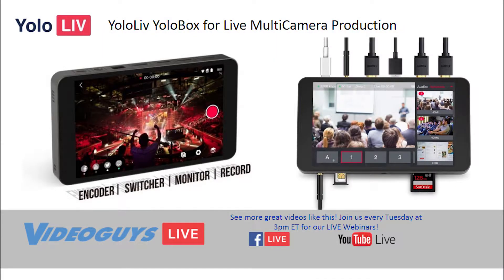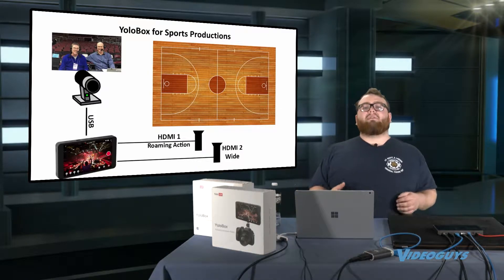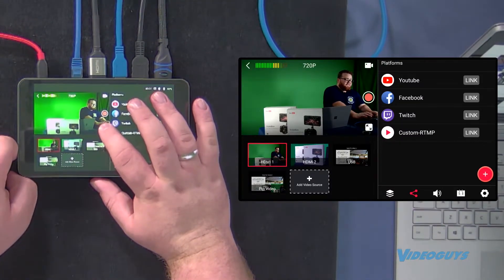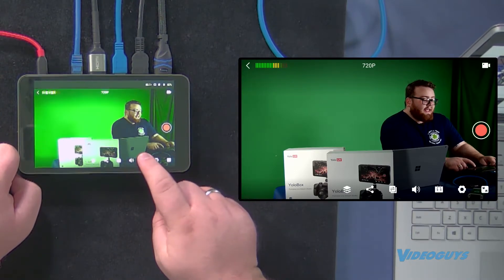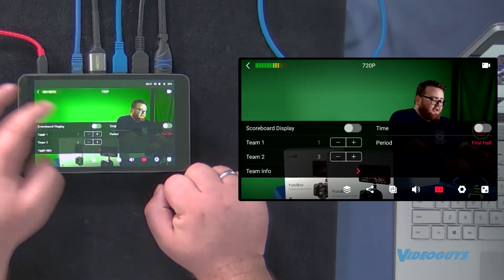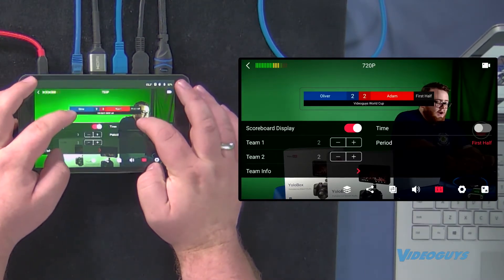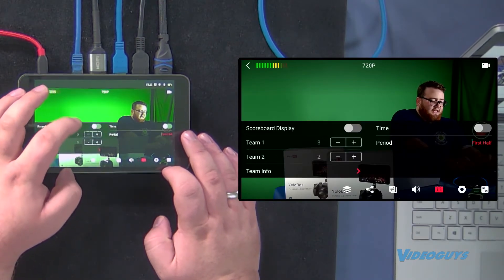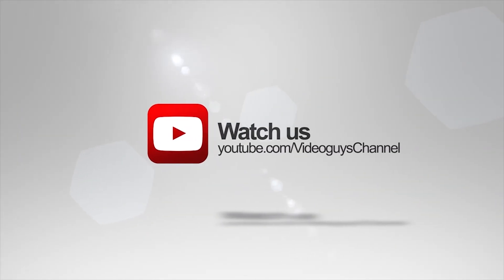YoloLiv YoloBox Score Boards Tutorial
Oliver gives a great tutorial on how to create a score board with the YoloLiv YoloBox